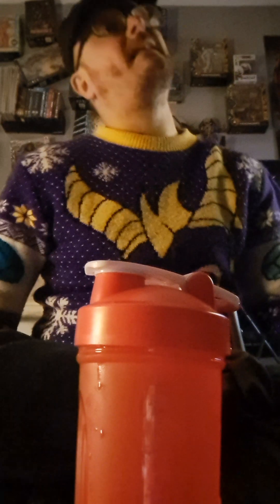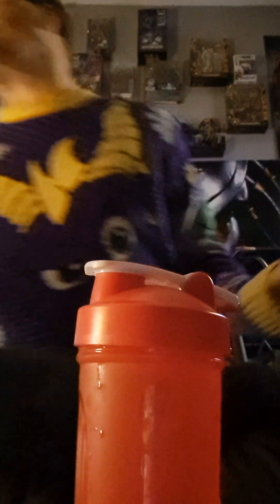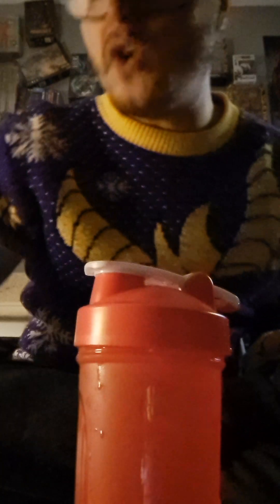wraith voodoo grape 🍇